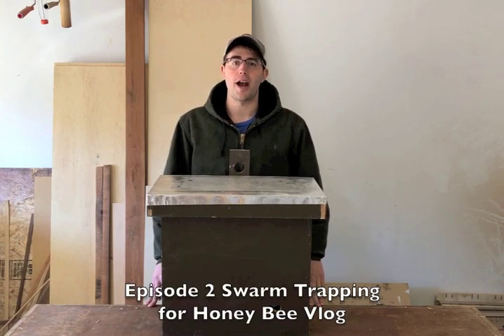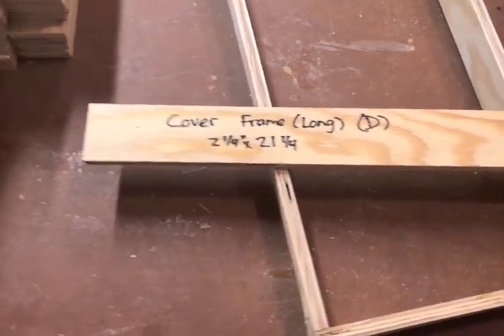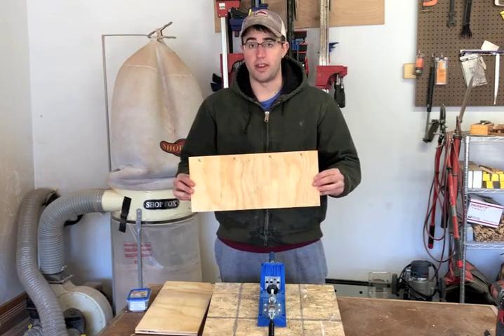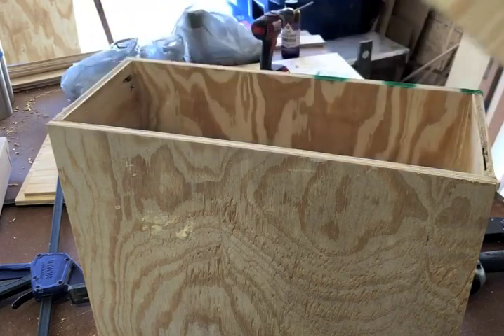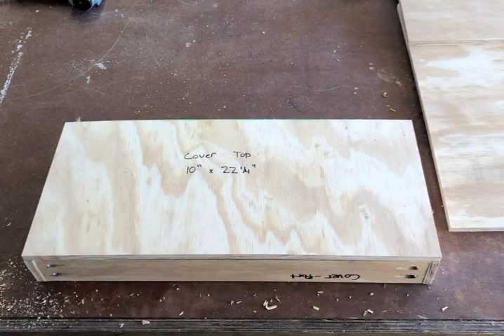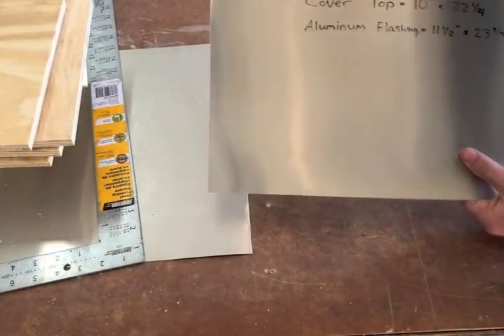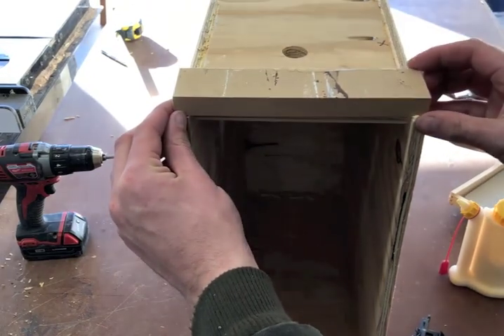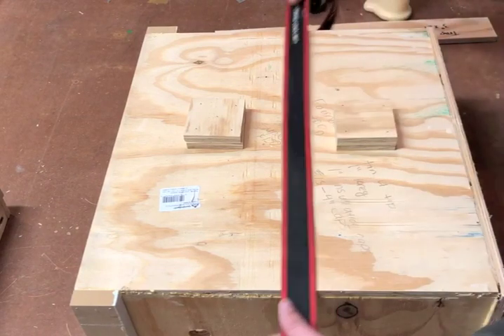The Complete Guide to Building a Swarm Trap or Bait Hive - Episode 2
This video is the complete guide to building a swarm trap for honey bees.  I include all of the specific measurements along with a tutorial on how to assemble the swarm trap.  If you follow these directions, you will be ready to catch FREE BEES for your apiary this spring!

Here is a list of tools and materials used in this project.

Kreg Jig K4 Pocket Hole System
For ½” plywood – use 1” screws
Kreg Jig 1” Screws (100 count)
Kreg Jig 1” Screws (500 count)
For ¾” plywood – use 1¼” screws
Kreg Jig 1 1/4” Screws (100 count)
Kreg Jig 1 1/4” Screws (500 count)
Kreg right angle clamp
Aluminum Flashing (for telescoping cover)
GlueBot Glue Applicator
Hitachi 18 gauge brad nailer
Brad nails – 18 guage (1” to 2” multipack)
Heavy Duty Staple Gun
5/8” Staples (1,000 pack)
Milwaukee cordless drill
Saw Stop 1 3/4 Horse Power Professional Cabinet Saw
Tight Bond II Wood Glue (32oz)